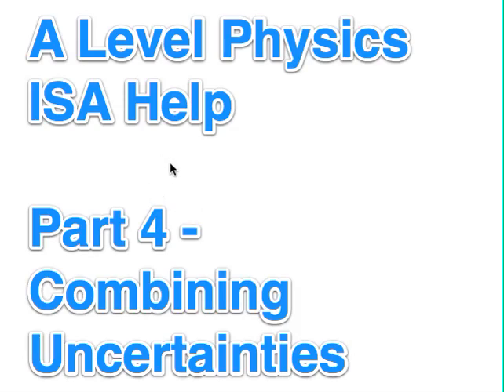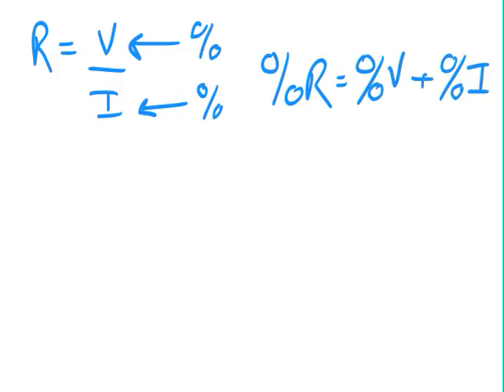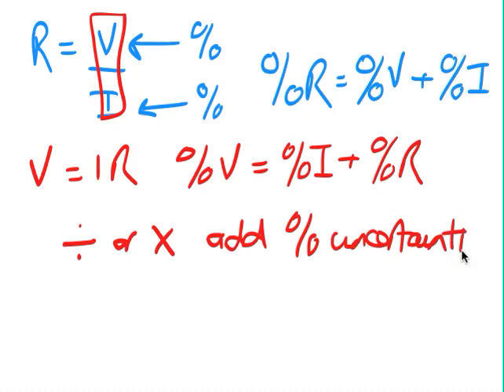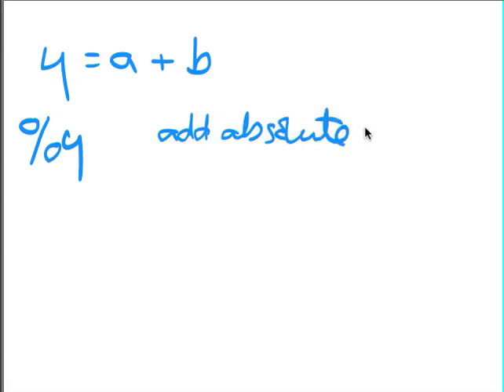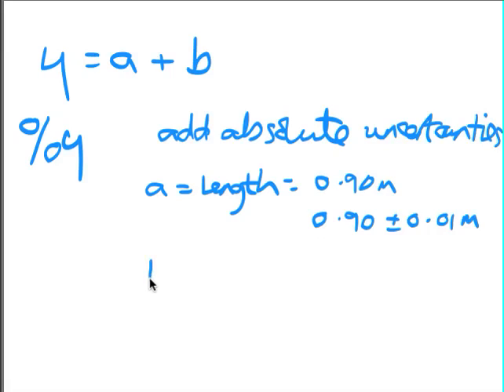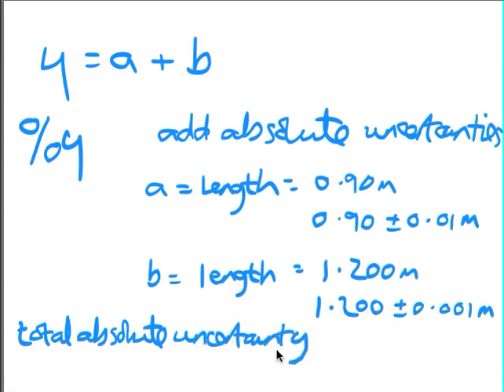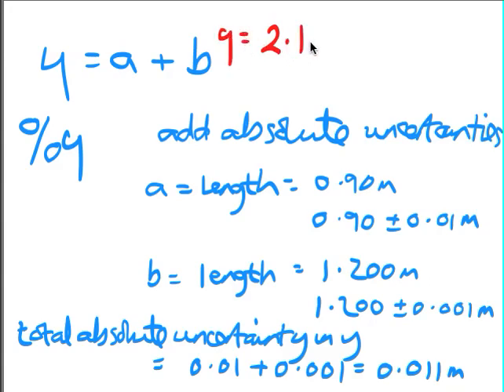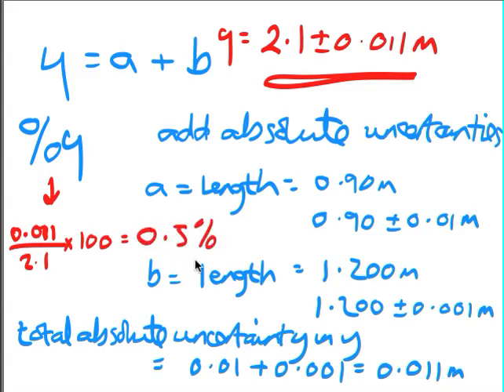A Level Physics ISA Help Part 4 - Combining Uncertainties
Part 4 deals with how to combine absolute and percentage uncertainites when using processing data using formula.